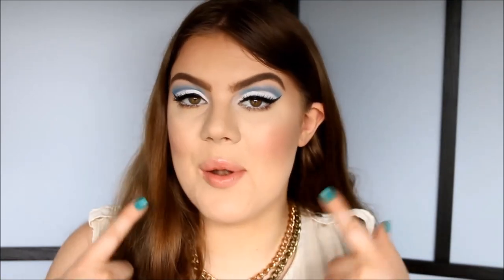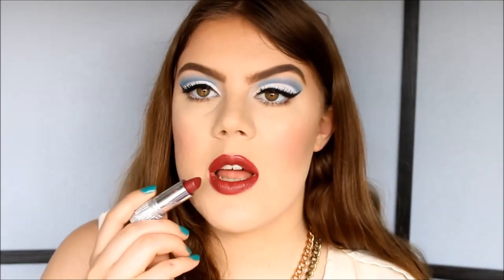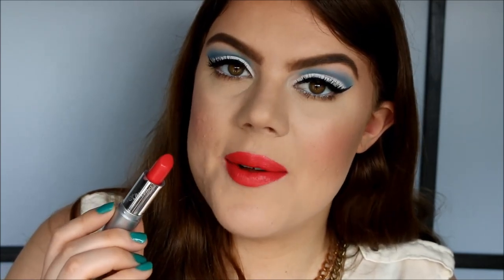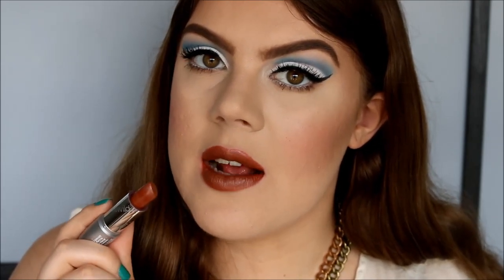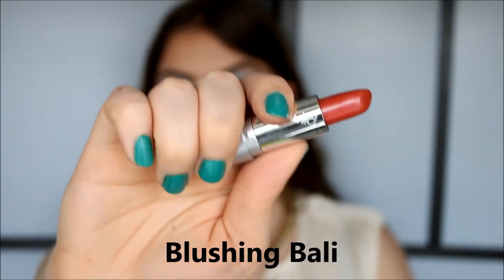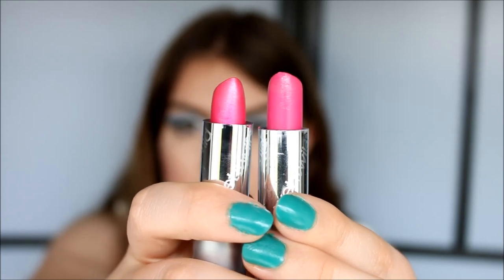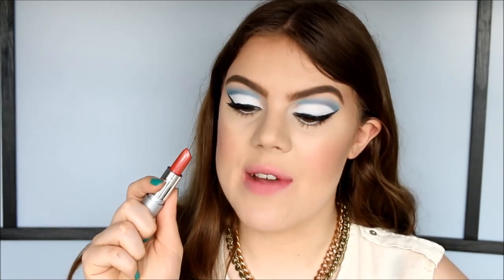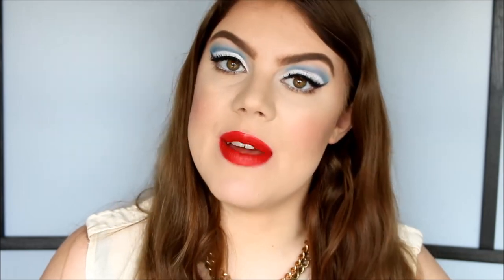Wet n Wild Silk Finish Lipsticks Review & Swatches ♥ ALL Shades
♥ PRODUCTS USED ♥

♥ MUSIC ♥

Oscar Daniels - Cycles (Original Mix)

Top: from H&M 2 years ago.
Necklaces: "Emma" necklaces from ShopMissA
Nail polish: "Ruffles & Feathers" from Essie

♥ CAMERA & EDITING ♥